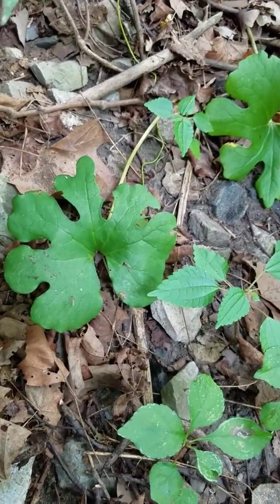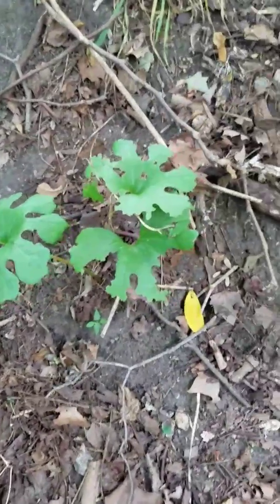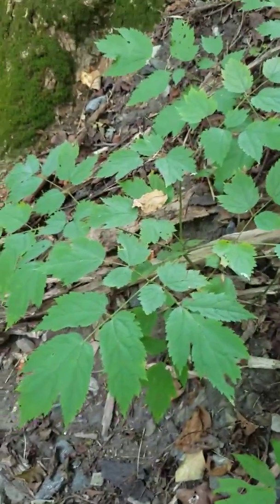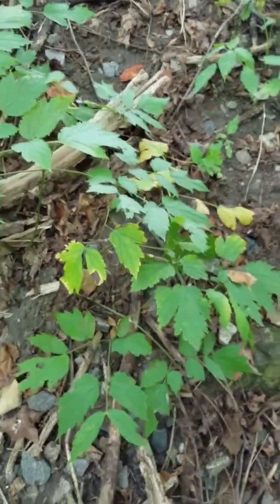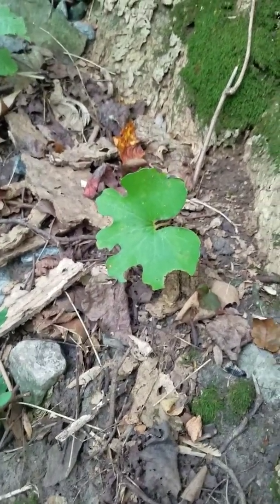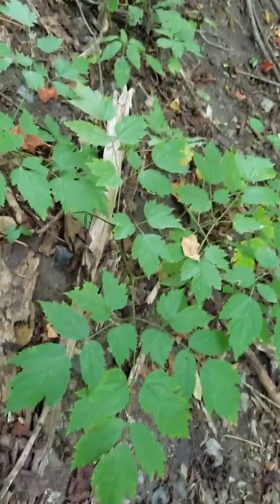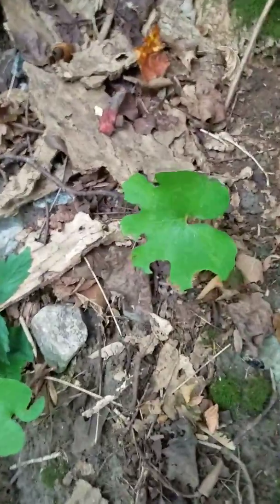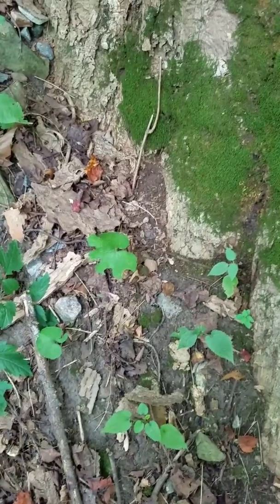Bloodroot plant and Hunting for it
Herbs. Medical use plants